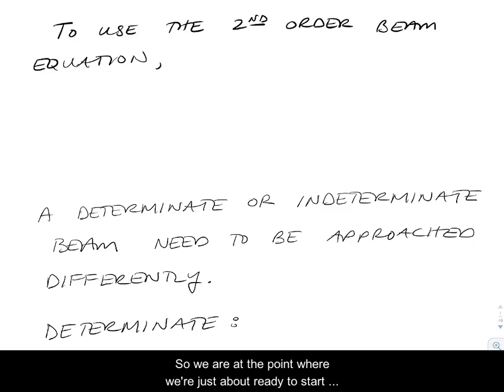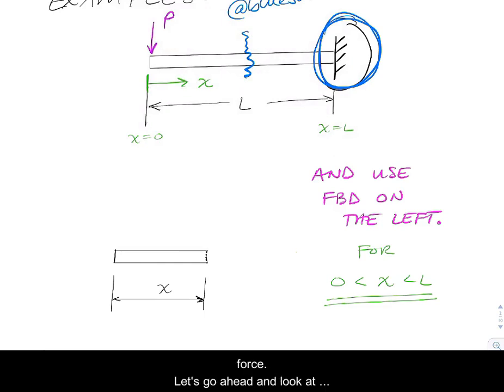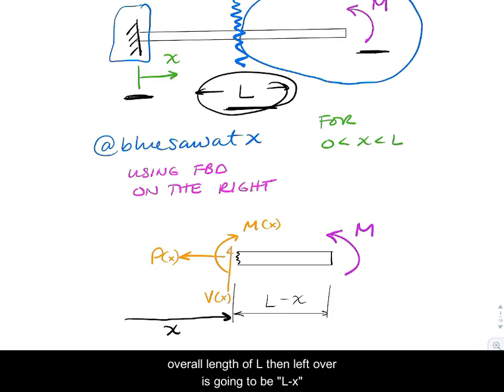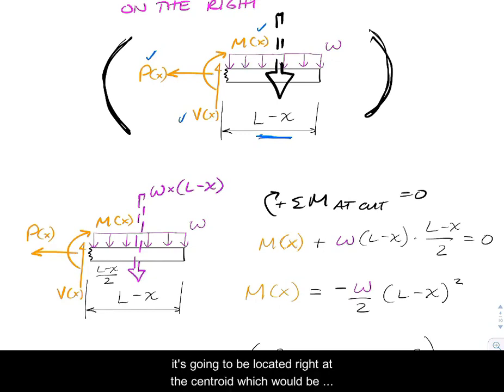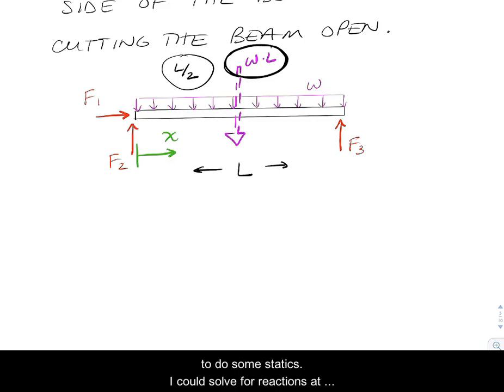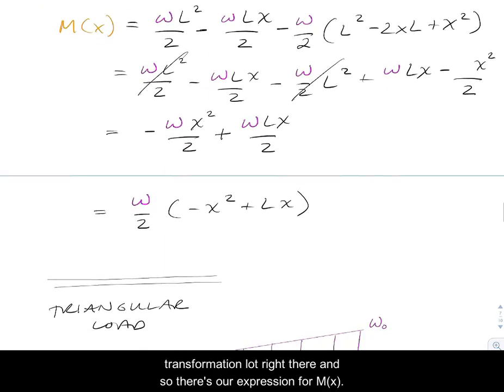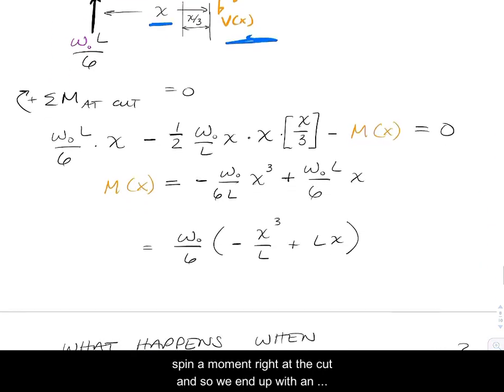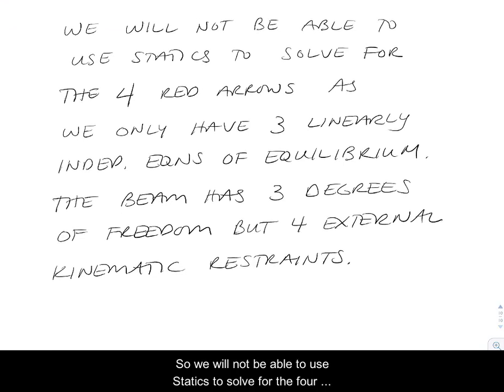Class 2 Lecture Part 2